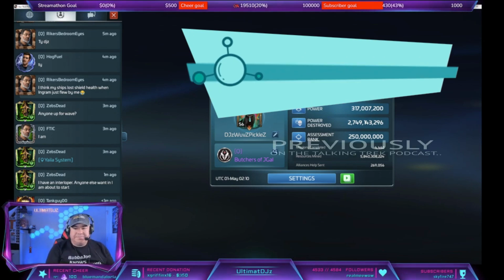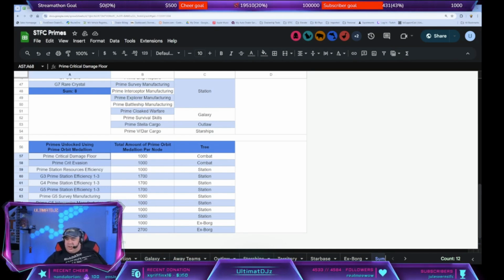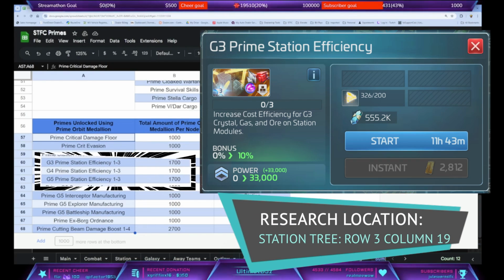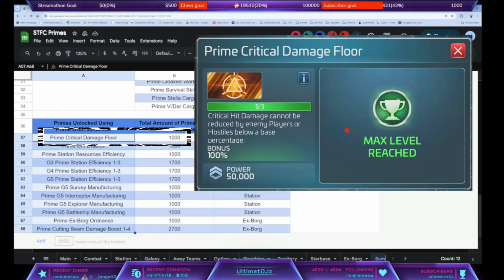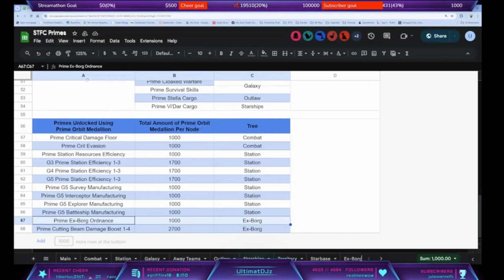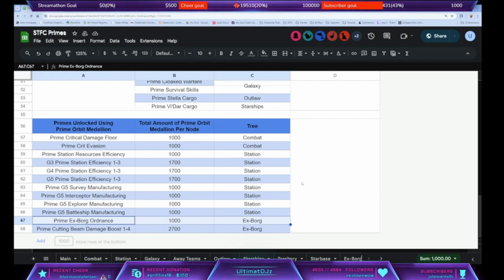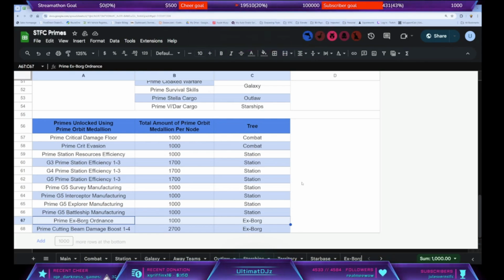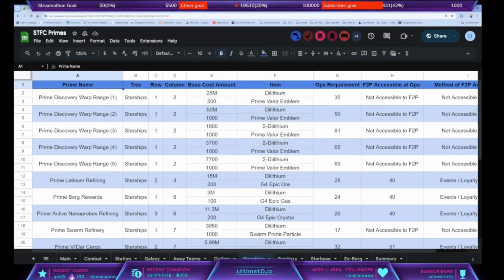Prime Orbit Medallion Spending: Which Primes are WORTH IT in 2024? | Star Trek Fleet Command STFC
With the introduction of the Silent Hostiles and their refinery, there are now ONE DOZEN PRIMES available to you Free To Play... but which ones are worth going after FIRST? Join Karkun and Jules Vern as they along with UltimatDJz answer that very question... as well as which Primes to SKIP in 2024!

Recorded LIVE before a Studio Audience on 01/10/24 on twitch.tv!